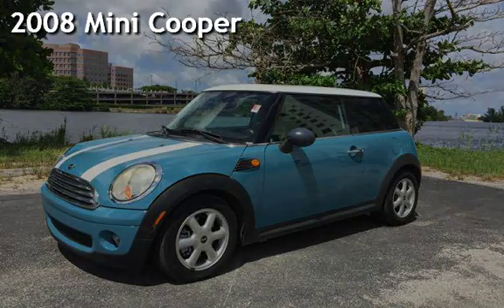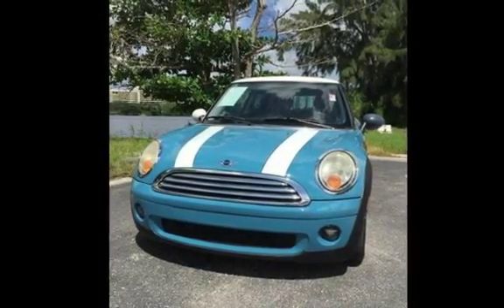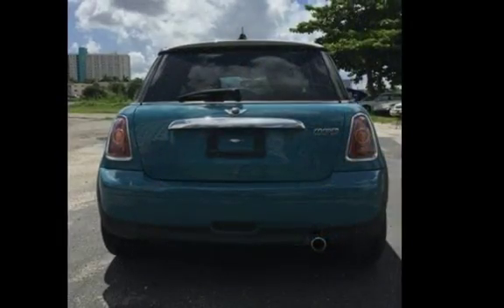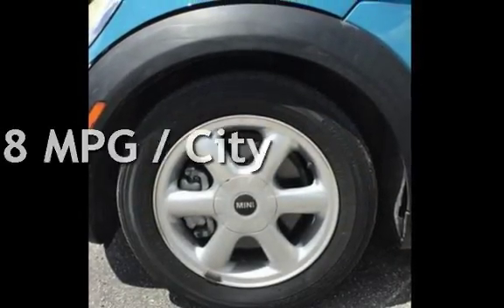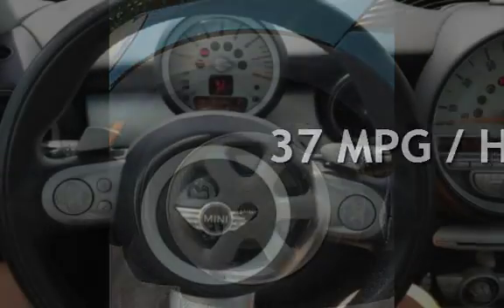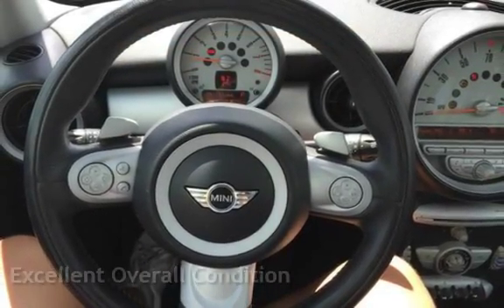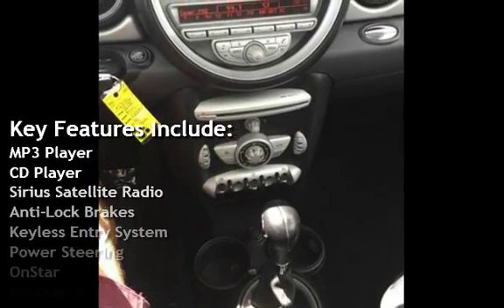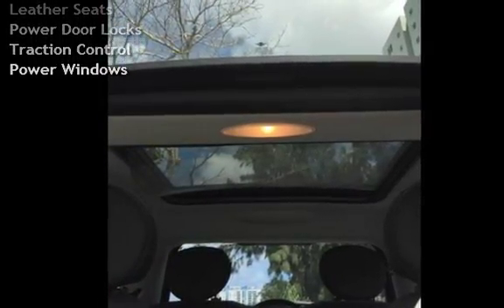2008 Mini Cooper for sale in MIAMI, FL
5 SERVICE RECORDS FLORIDA OWNED VEHICLE***PERSONAL VEHICLE***GREAT COLOR COMBO**

***HYUNDAI***ABACRTH***ALFA***TOYOTA***KIA***MERCEDES-BENZ***FORD***NISSAN***MAZDA***VOLKSWAGEN*** ROMEO***ASTON MARTIN***AUSTIN***BEDFORD***BENTLEY***BOLWELL***BUFORI***CADILLAC***CATERHAM***CHERY***CHEVROLET***CHRYSLER***CITROEN***DAEWOO***DAIHATSU***DODGE***FIAT***GEELY***GREAT WALL***HINO***HUMMER***INFINITI***ISUZU***JAGUAR***JEEP***LAND ROVER***LEXUS***LOTUS***MINI***MITSUBISHI***OPEL***PORSCHE***PROTON***RANGE ROVER***RENAULT***SAAB***SKODA***SSANGYONG***SUBARU***SUZUKI ***VOLVO***BMW***